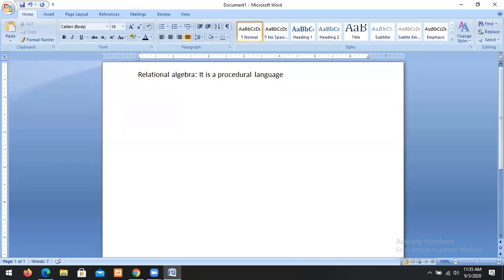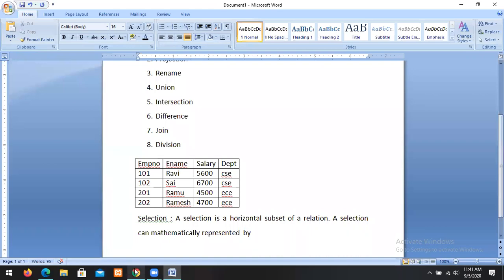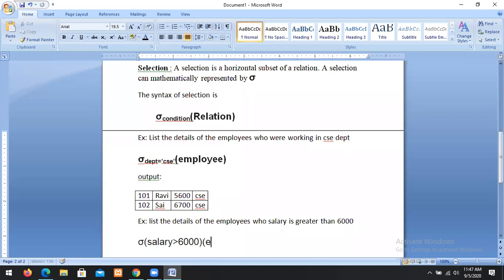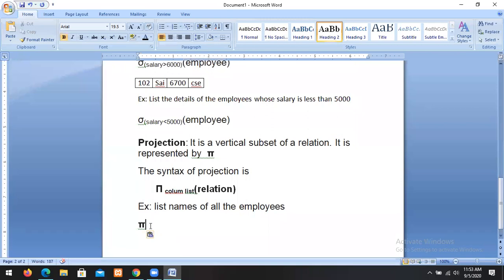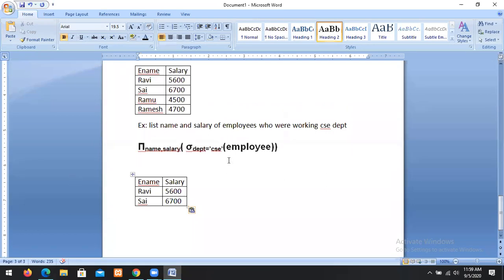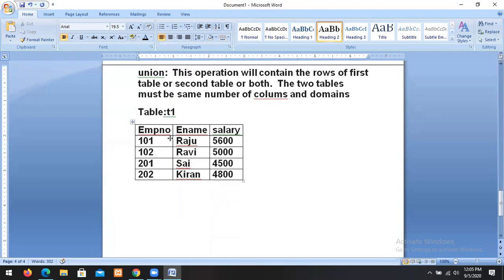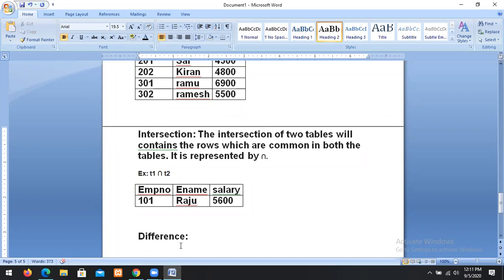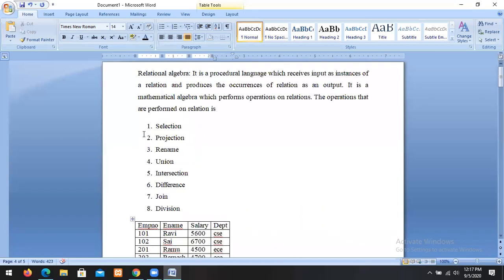Relational Algebra Part 1